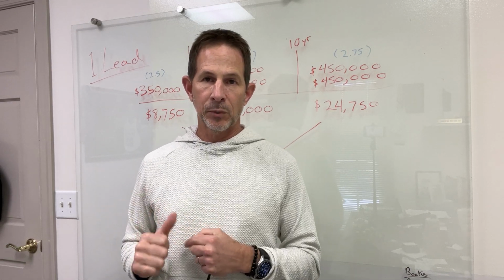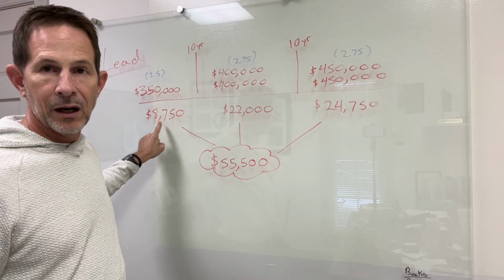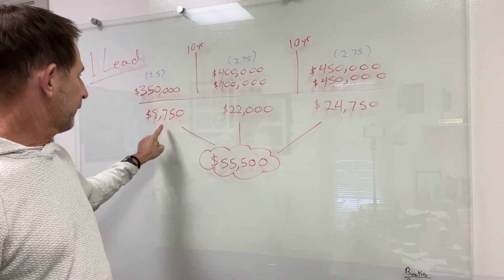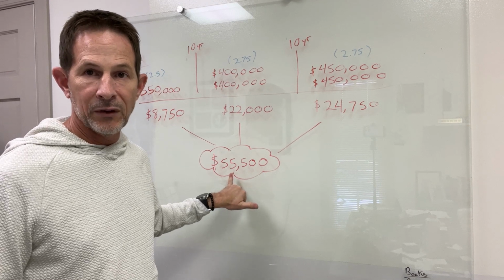The compound effect of working with and closing leads!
No matter how you get a lead (lead partner, self generated, C21, etc.) there is one common factor...they provide a source of revenue that can have a compound effect and generate a lot of income over time.

But first we need the right mindset and realize that leads are a numbers game. Many times we have to kiss a lot of frogs to find our prince or princess, but with patience and skill building those smooches will pay off.